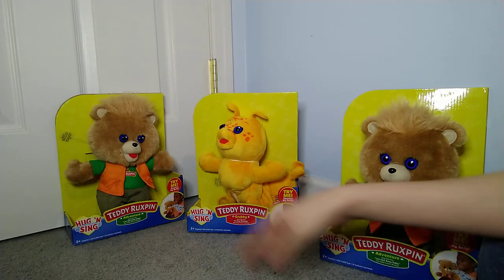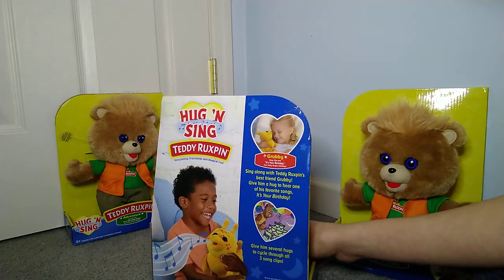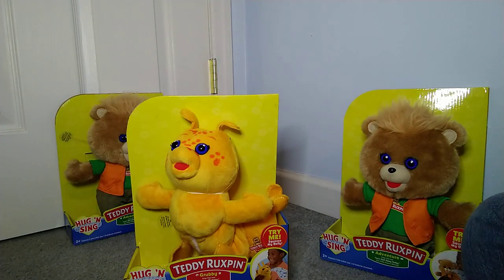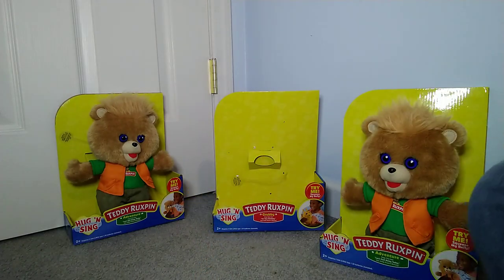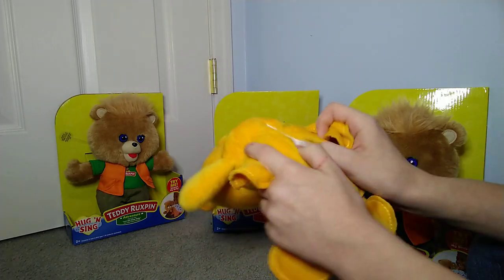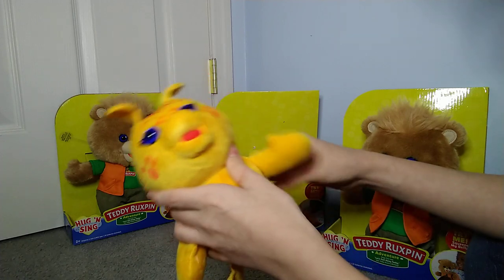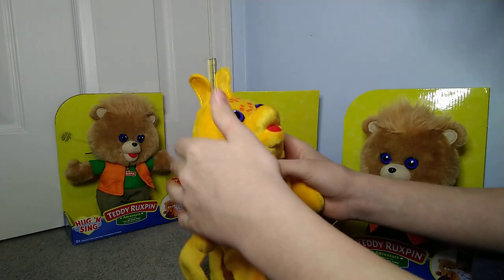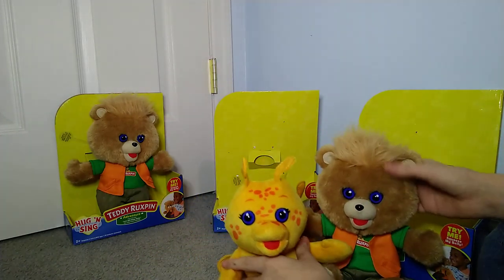My thoughts on the Hug and sing grubby review 😁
My unboxing and review of the new grubby from the hug and sing line by wct.